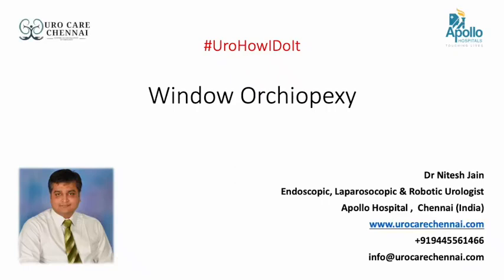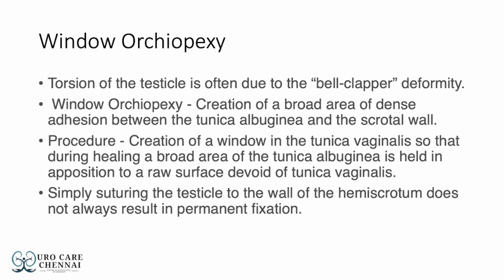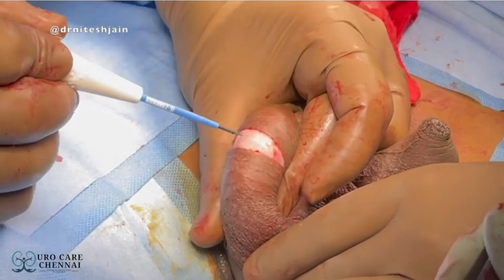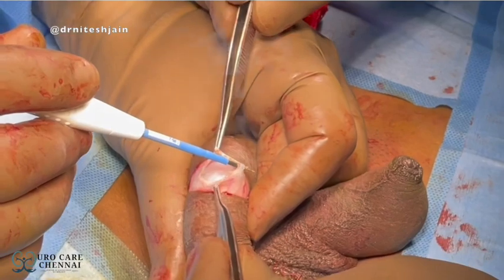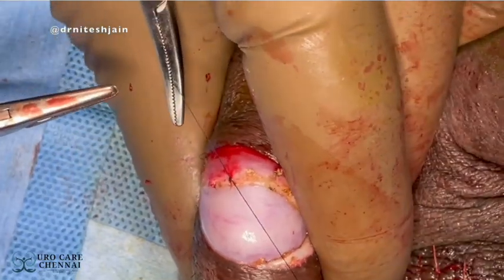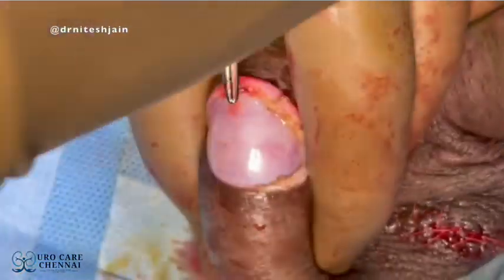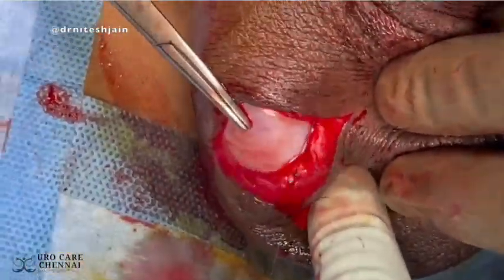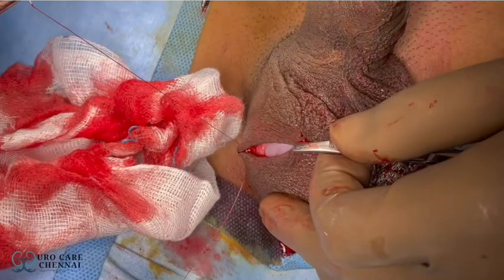Window Orchiopexy / Orchiopexy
Testicular torsion is a medical emergency that occurs when the spermatic cord, which provides blood flow to the testicle, twists and cuts off blood flow. This results in a sudden and severe pain in the affected testicle, which may be accompanied by swelling and redness. Testicular torsion requires immediate medical attention to prevent permanent damage to the affected testicle.

Testicular torsion is most common in males between the ages of 12 and 18, although it can occur at any age. It can be caused by a number of factors, including trauma to the testicles, physical activity, and anatomical abnormalities in the spermatic cord or testicles.

The treatment for testicular torsion usually involves surgery to untwist the spermatic cord and restore blood flow to the affected testicle. If treatment is delayed, the affected testicle may become damaged or die, which can result in infertility or the need for removal of the affected testicle. Prompt medical attention is therefore critical for a good outcome.

Orchiopexy is done to fix the Testis even if one Testis is dead due to torsion it is prudent important to fix the opposite Testis.

Sharing a small video about technical details of windo Orchiopexy